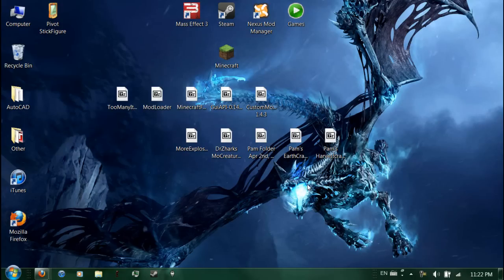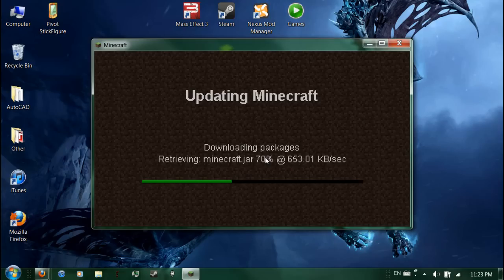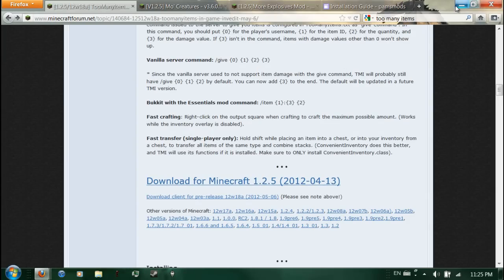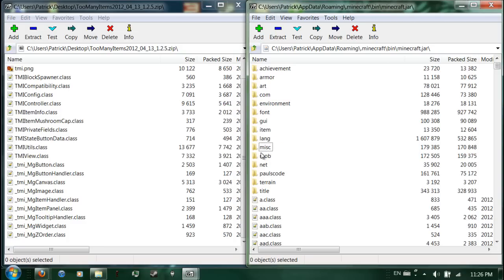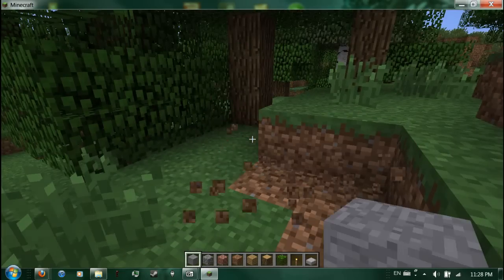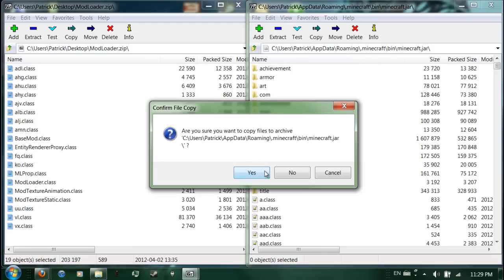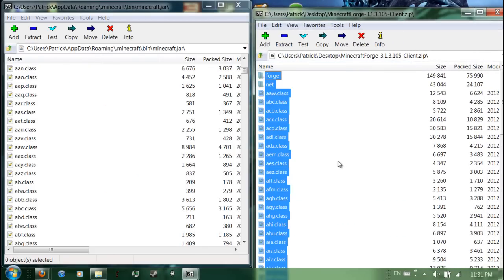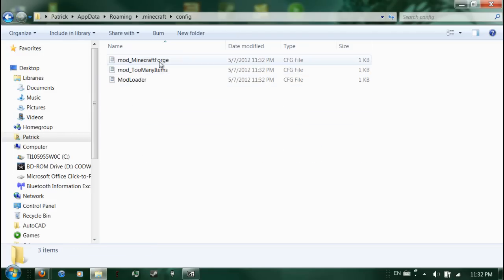Minecraft: How to install "Base Mods" (Modloader, Minecraft Forge, etc.) Part 1 (1.2.5)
I decided to put together a video showing how I install mods for Minecraft. I have many mods on my singleplayer series called Minecraft Modded Edition. I hope this helps.

Always remeber to check the forum page of the mods your installing to make sure you have all the required files. Don't forget to back up your Minecraft.jar when installing mods just incase.

Custom Spawners: Use link on Mo' Creatures forum page

Tales of Kingdom Just drop the file into the mods folder like mo' creatures